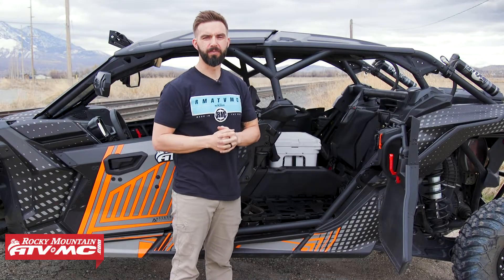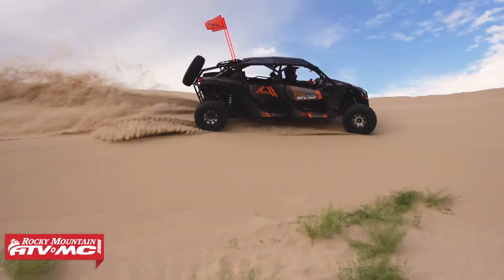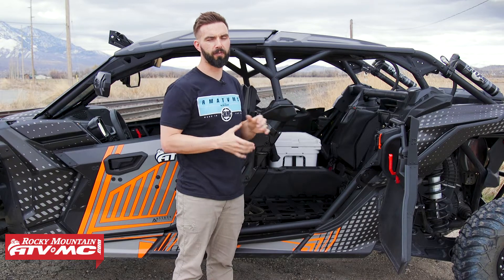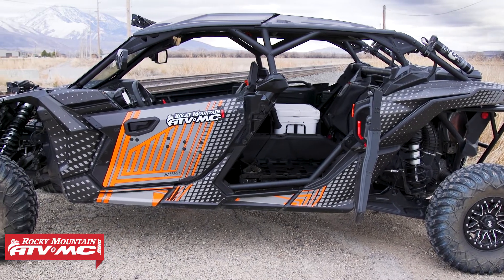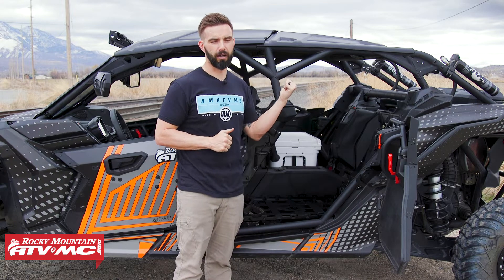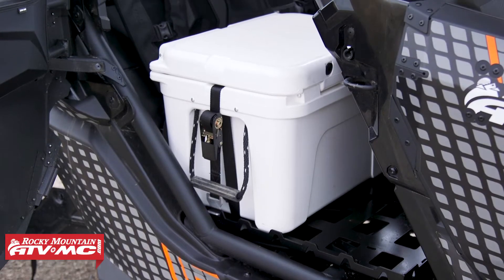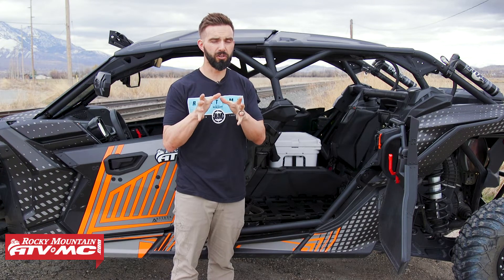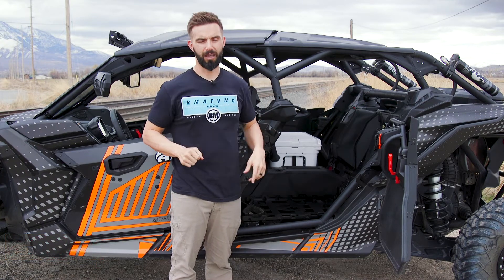Tusk UTV Seat Cargo Rack Kit | Can-Am Maverick X3 Max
If you're the owner of a Can-Am Maverick X3 Max that's looking to add some in-cab cargo space, the Tusk Rear Seat Cargo Rack Kit is for you. Increase your General's cargo space substantially in seconds by replacing your rear seats with this system. Secure tents, sleeping bags, coolers and more in the back of your machine for those multi-day excursions.